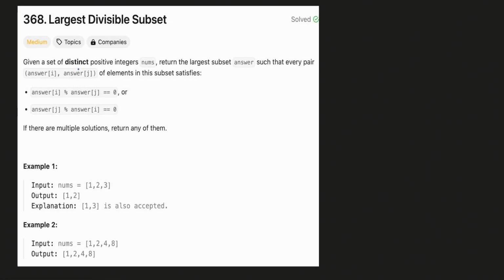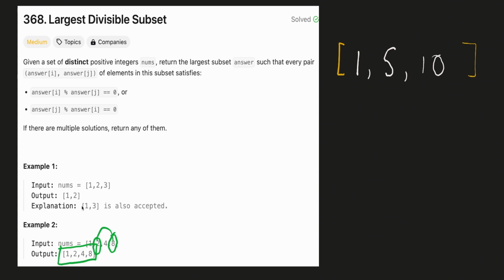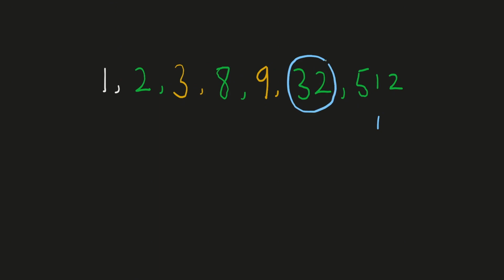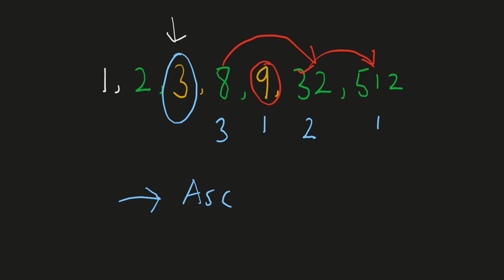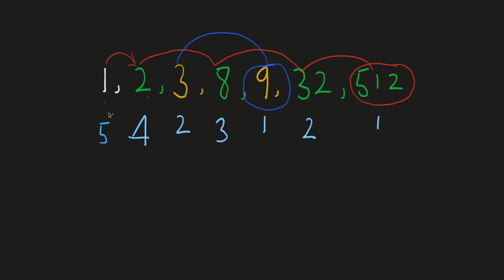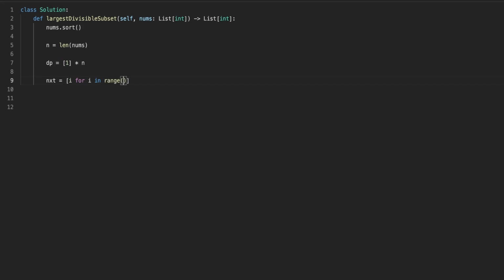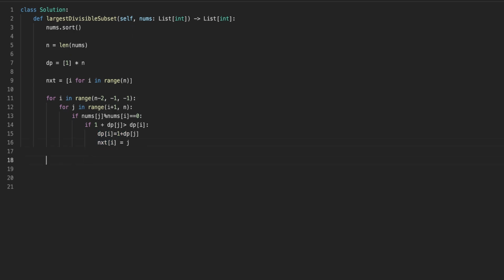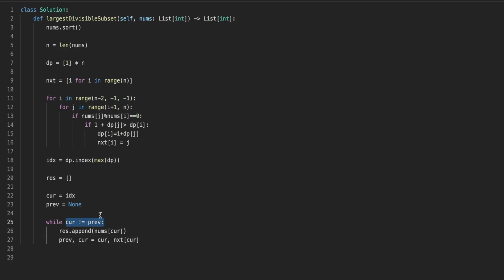Largest Divisible Subset - Python - Leetcode 368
Largest Divisible Subset
Leetcode 368
Topics Covered: Dynamic Programming, Longest Increasing Subsequence
Leetcode Medium
Python

CHAPTERS
00:00  Problem Description
00:42  Example
01:16  Intuition
06:13  Time & Space Complexity
06:34  Coding Solution